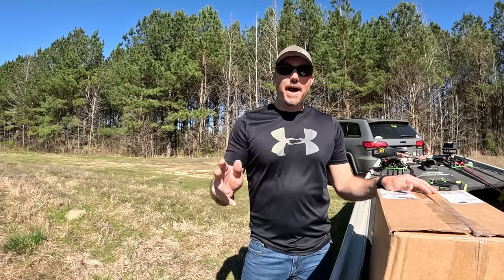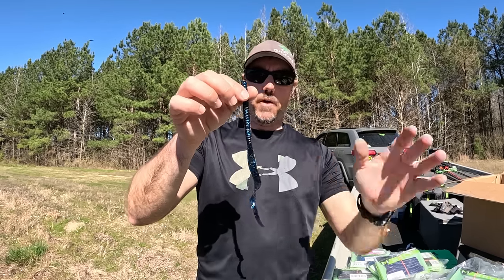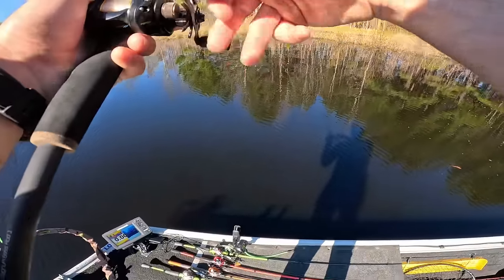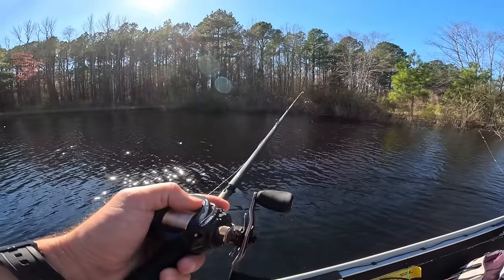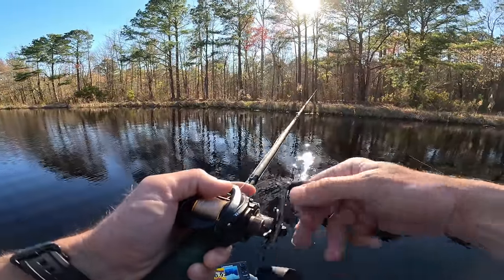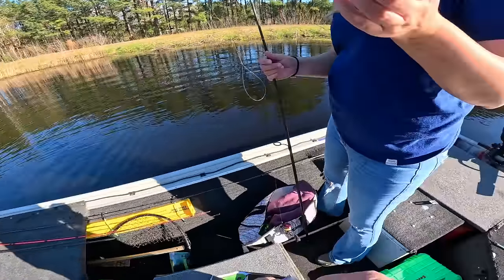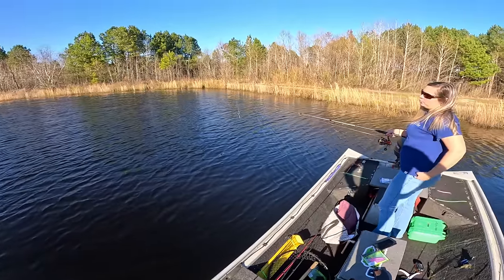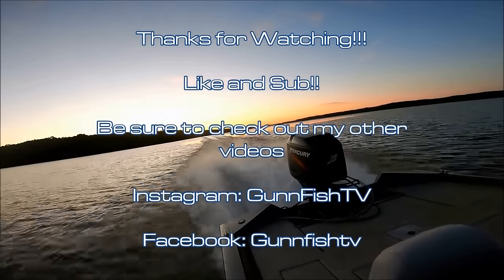1v1 Bass Tournament Against My WIFE Using NEW Mach Soft Plastics......and She WON!!!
On today's video ‎I head to a small pond to fish the new Mach soft plastic lures. We decided to do a little 1v1 tournament against each other and I lost! Lets see if I can catch a big one!! Be sure to check it out!!